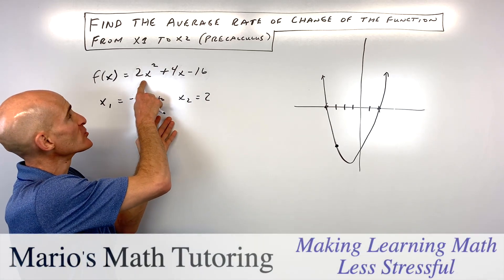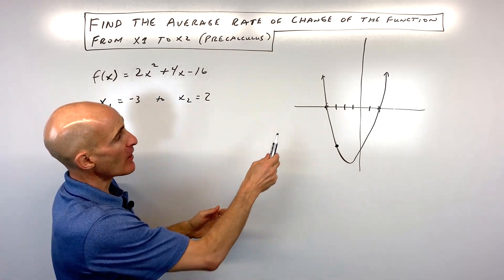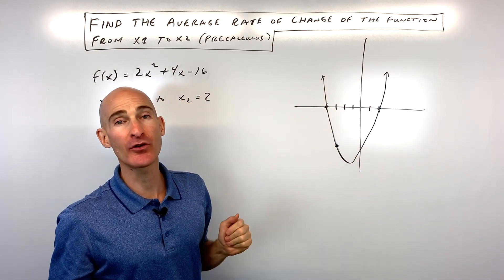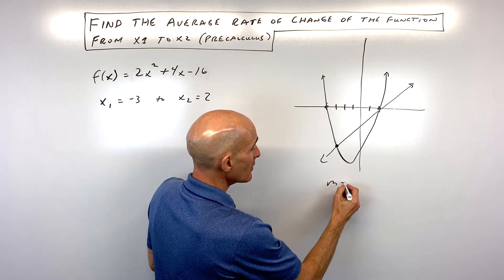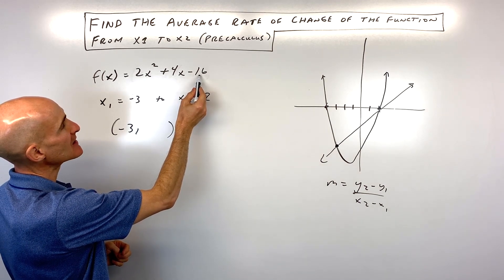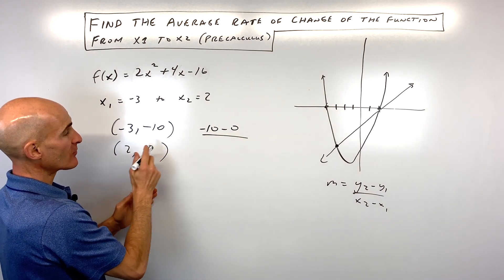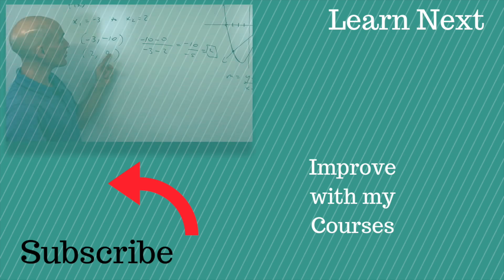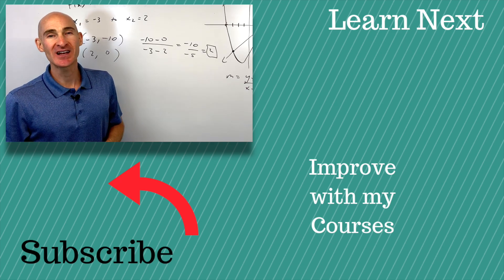Find the Average Rate of Change of the Function from x1 to x2 (Precalculus)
Learn how to find the average rate of change of a function between two x values.  We discuss what the average rate of change represents on a graph and the formula for calculating rate of change.  We also discuss how to find the corresponding y values so that you have two ordered pairs with which to work.